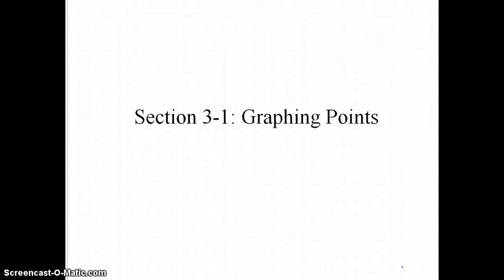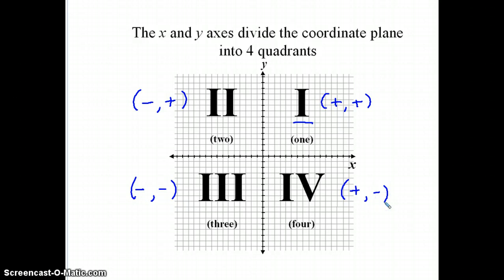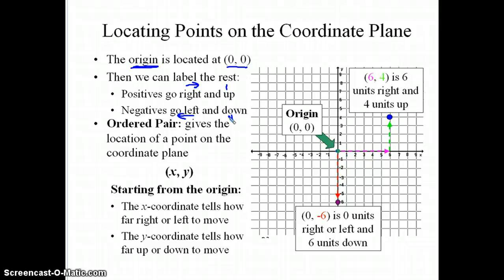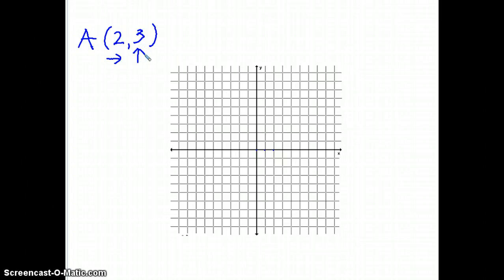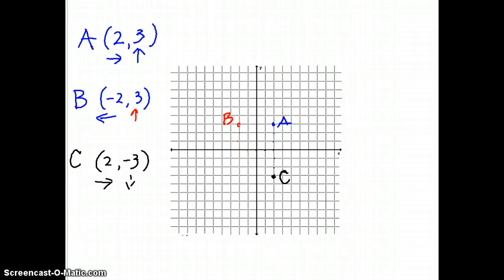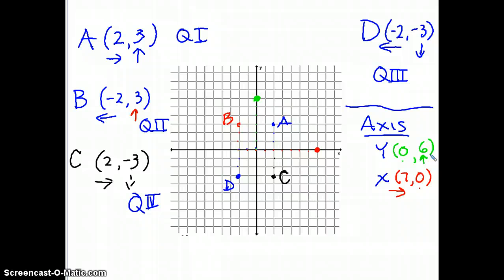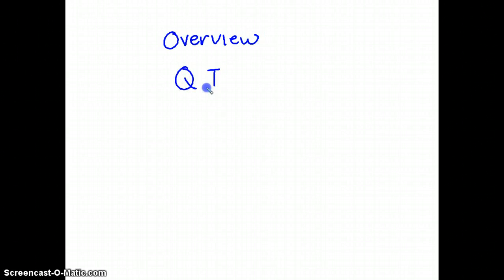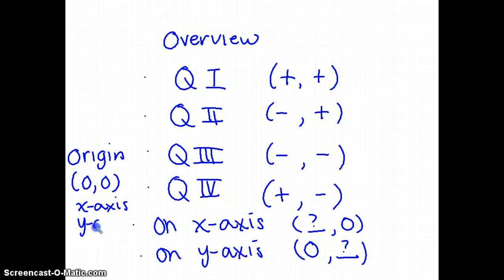Section 3-1 Graphing Points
Graphing Points